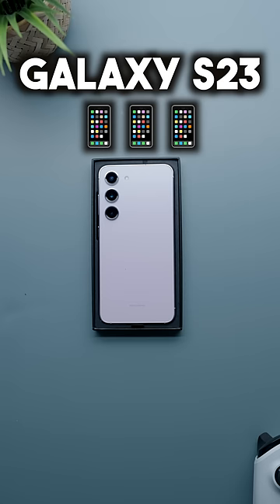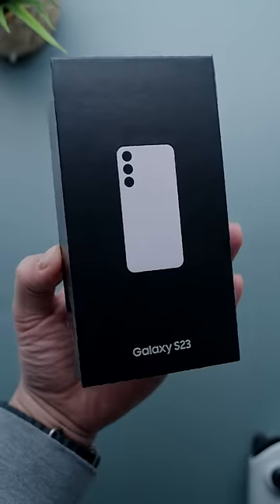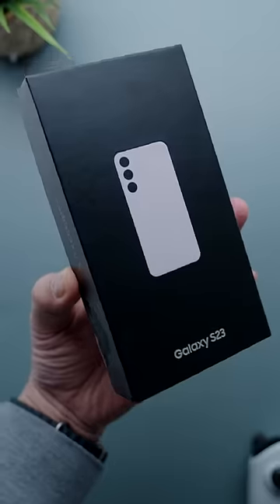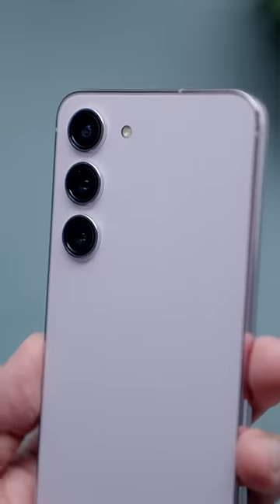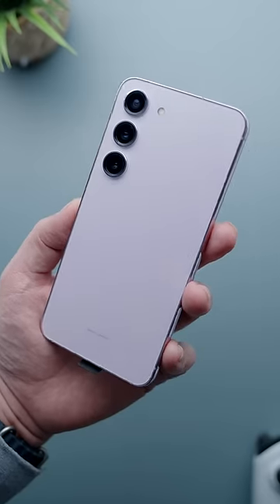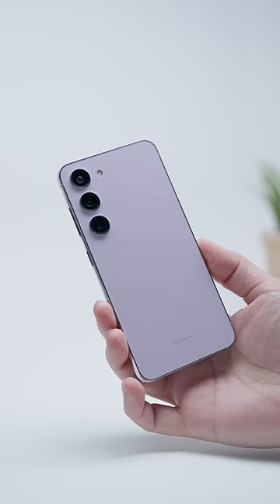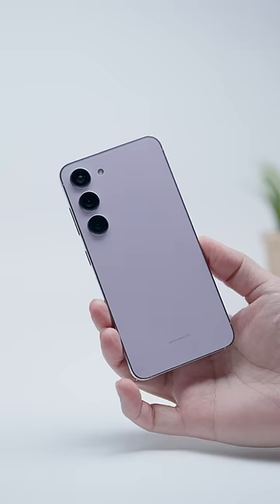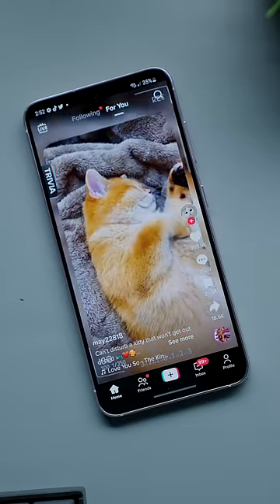The Galaxy S23 - BASIC or AMAZING??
This is a shorts review of the new Galaxy S23.  In this review I go over whether or not the Galaxy S23 is basic or if it's amazing.

My Gear:
1.Sony A6600
2. Panasonic G7
3. Sigma 18-35mm F/1.8 Lens
4. Blue Yeti Microphone
5. Rode Video Micro
6. 2015 iMac
7. Bose QC25 Headphones
8. Divoom Timebox Speaker
9. Limo Studio Lamps